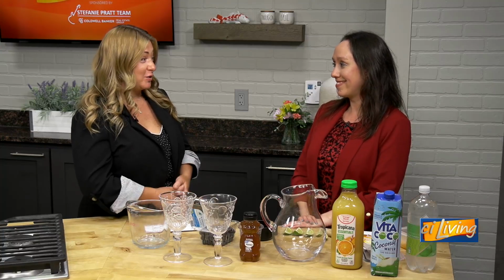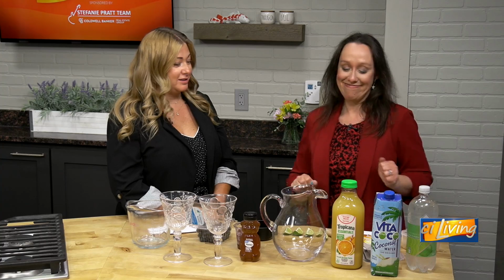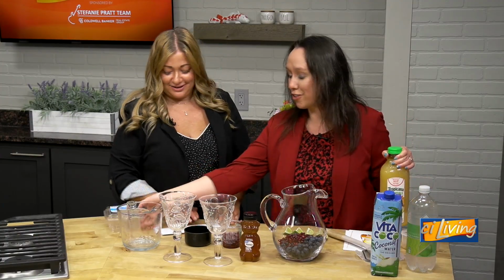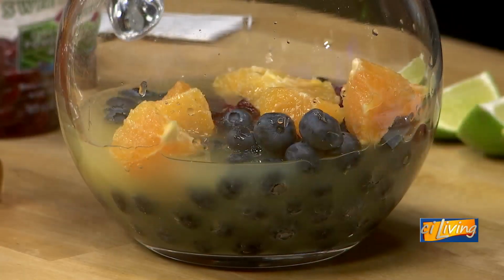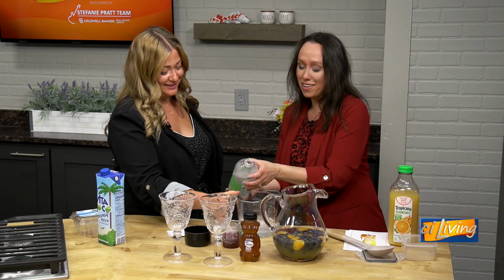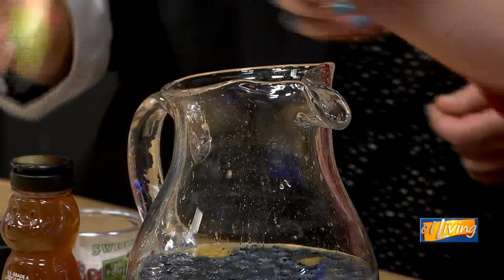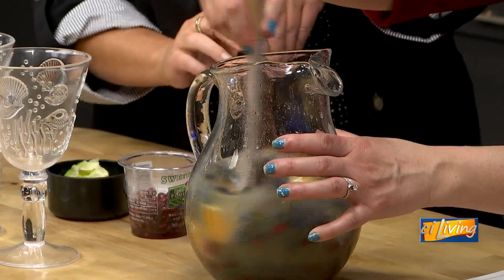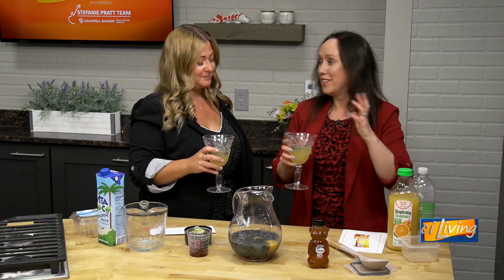Refreshing Non‑Alcoholic Sangria Recipe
Amanda Vickery teaches ciLiving host, Jaclyn Friedlander how to make non-alcoholic sangria

Sip on summer without the buzz!  In this video, we're crafting a refreshing non‑alcoholic sangria that’s perfect for family gatherings, brunches, or poolside afternoons. We blend vibrant red grape juice (or non‑alcoholic red wine if you prefer), zesty orange and lemon juices, a medley of fresh fruit (think oranges, apples, berries), and hint of sweetness—honey or maple syrup optional. All this sits and infuses in the fridge for a few hours before we top it off with sparkling water (or ginger ale) for that fizzy punch. The results? A beautiful crimson pitcher brimming with antioxidants, vitamin C, and vibrant summer flavors—served chilled over ice with fruit floating joyfully at the top. Whether you're hosting or unwinding solo, this mocktail is easy to prep ahead, light, hydrating, and totally festive.